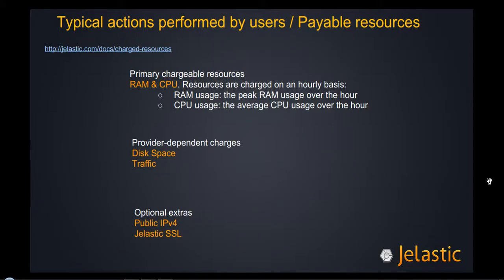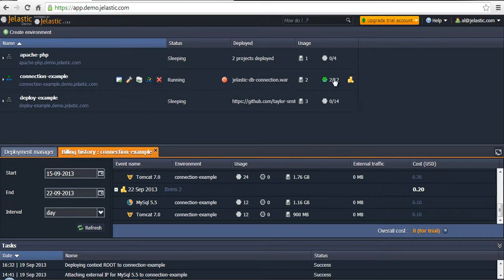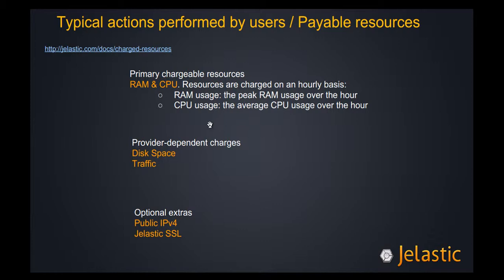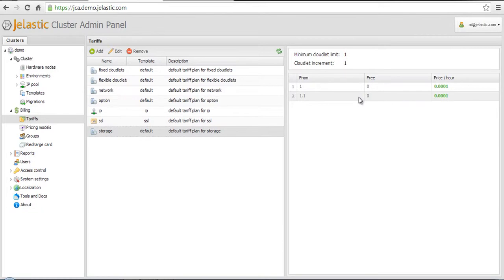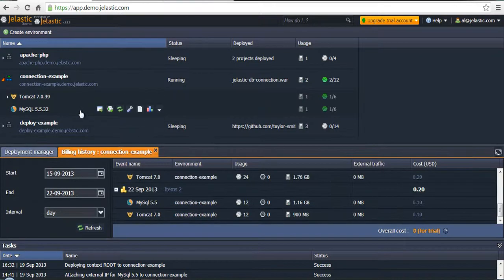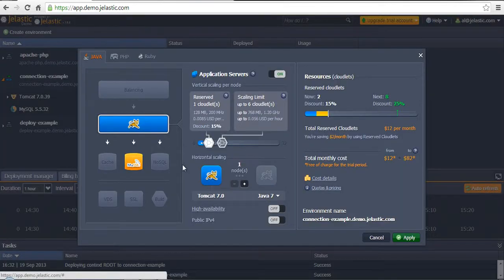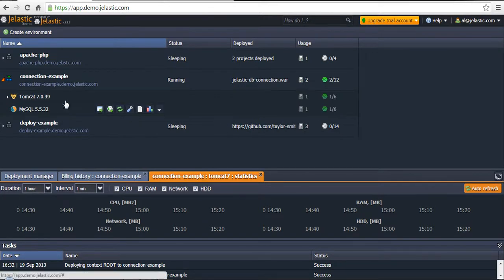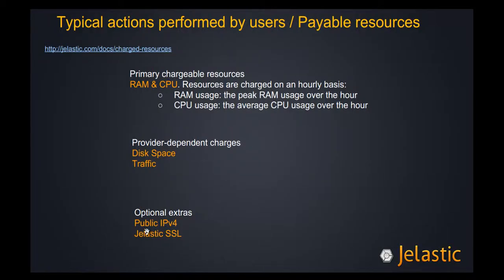Chargeable Resources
- Support Training Series: Chargeable Resources: RAM, CPU, Disk Space, Bandwidth, Extras